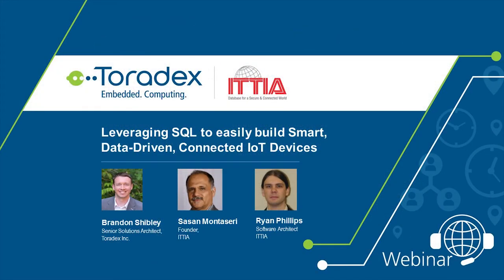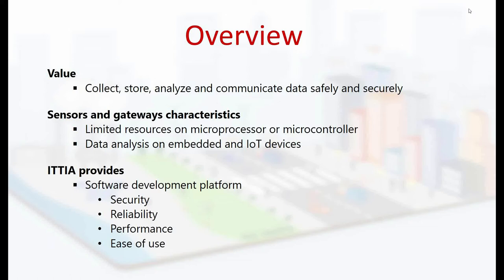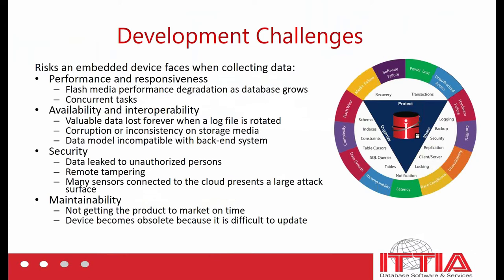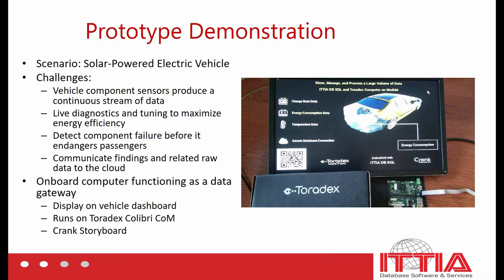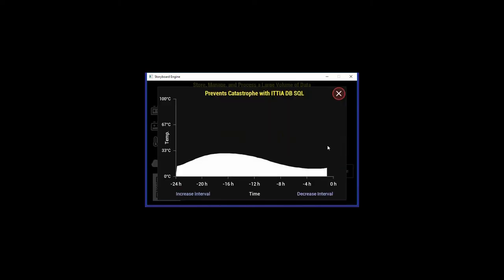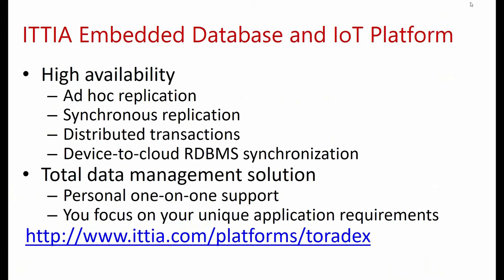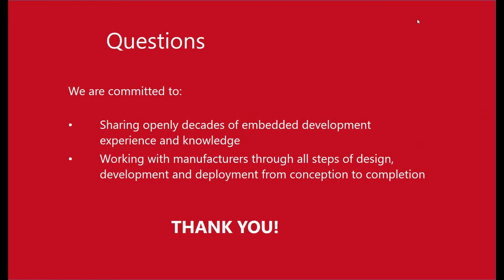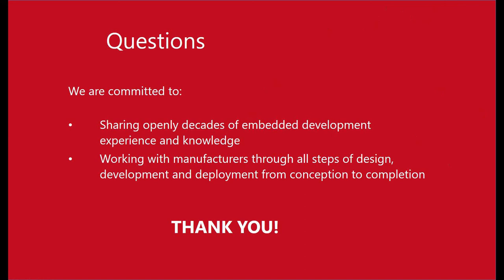Leveraging SQL to easily build Smart, Data-Driven, IoT Devices - ITTIA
In this webinar from ITTIA Database Software and Toradex, you will be introduced to methods of building firmware that utilizes data management platforms using standard features on a Toradex System on Module. ITTIA has worked directly with developers in various vertical markets to build ITTIA DB SQL which has grown organically, and its ease of use and reliability on Toradex Modules empower you in a quick session to build mission-critical embedded systems and IoT devices.

We demonstrate and share our decades of experience to highlight what data management software and hardware components you need to build a data flow solution from sensor devices through a Toradex gateway and on to the cloud using embedded database to process and make decisions along the way.

Using Toradex System on Module hardware, and ITTIA DB SQL easy-to-use industry-proven database software, will tremendously empower embedded developers to save time and cost, and benefit from relational model frameworks to make ultrafast applications. This will be a great learning session for developers who are considering hardware and options to select building their own database, using flat files, or deploying a commercial solution.

Please view this webinar video to become familiar with System on Module and data management techniques to:
 - Build embedded systems that effectively manage and share data
 - Experience a real exciting automotive smart energy management demonstration with ITTIA DB SQL on the Toradex platform
 - Leverage your existing SQL and database knowledge to build intelligent embedded systems and IoT devices